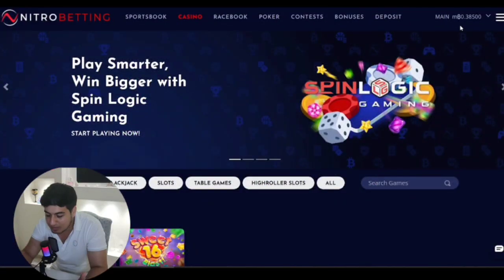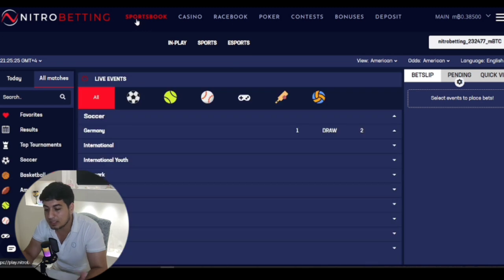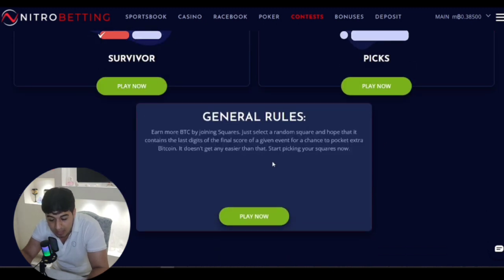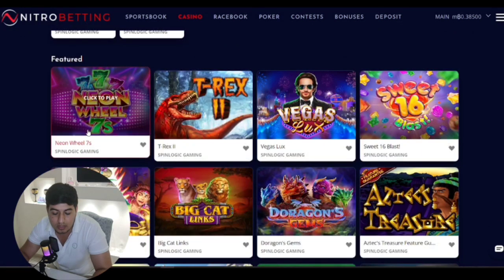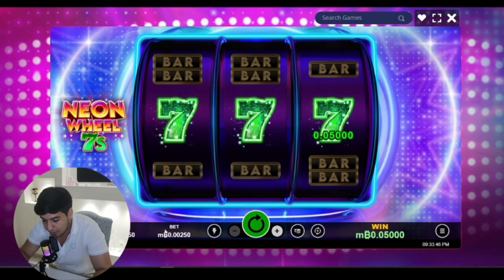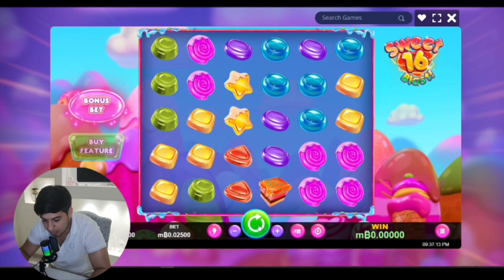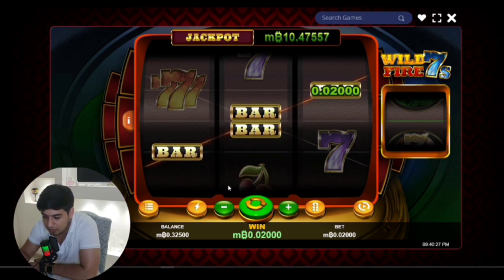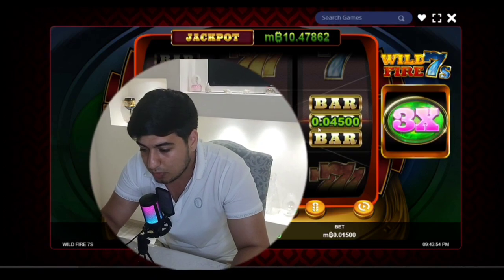How to make $1000 weekly extra income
The content in these videos and on this channel are not intended to be Financial Advice. The content in these videos and on this channel are only intended for Education and Entertainment purposes only. All information that you receive here is intended as Examples and not actual investing advice on any particular Cryptocurrency Project or NFT Project!

crypto,
cryptocurrency,
crypto airdrop,
crypto arbitrage,
crypto trading bot,
crypto news,
crypto wallet,
crypto mining,
crypto 2023,
crypto analysis,
a crypto wallet,
a crypto future,
a crypto social media network chat crypto,
crypto billionaire,
crypto banter youtube,
crypto billionaire buys bugatti,
bitboy crypto,
best crypto to invest in 2023,
best crypto app,
best crypto exchange,
best crypto trading platform,
best crypto,
crypto day trading,
crypto explained,
crypto exchange,
crypto earn,
crypto earning apps,
crypto ethereum,
crypto eri xrp,
earn crypto,
elon musk crypto,
everything crypto,
crypto for beginners,
crypto future,
crypto futures trading,
crypto family,
crypto futures trading strategies,
free crypto,
crypto game,
crypto games earn money,
crypto guide,
how to buy crypto on binance,
how to crypto mining,
how to be a crypto trader,
crypto investing,
crypto investing for beginners,
crypto in 2023,
crypto investment 2022,
is cryptocurrency a good investment,
crypto miner,
m crypto app,
m crypto refer script,
m crypto app withdrawal,
nft crypto,
new crypto projects,
near crypto,
crypto online,
crypto options trading,
crypto options,
crypto order,
crypto options trading for beginners,
speed crypto,
crypto trading,
crypto trader,
crypto today,
crypto trading strategies
earning
passive income
staking